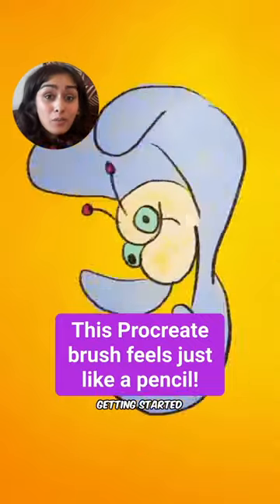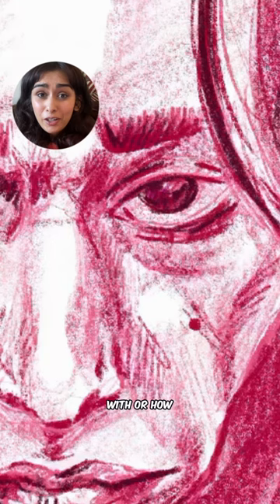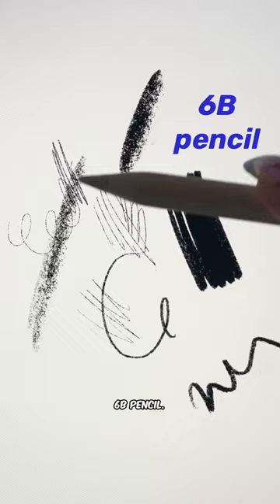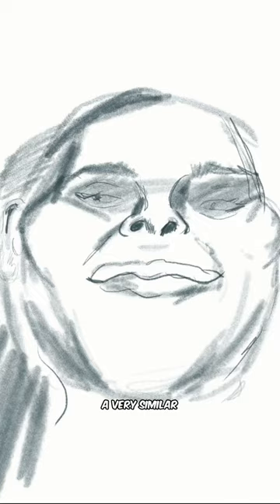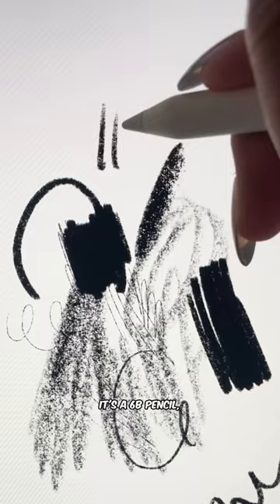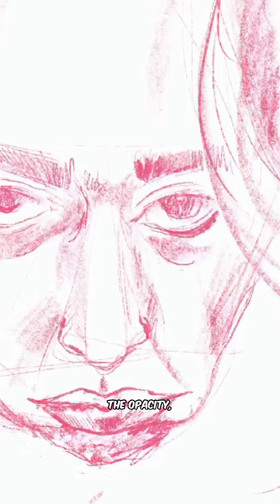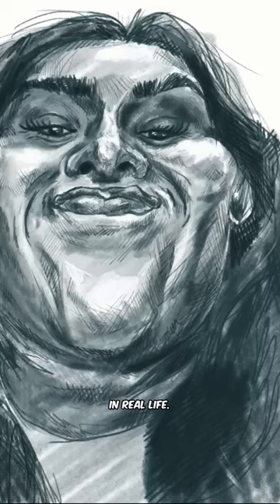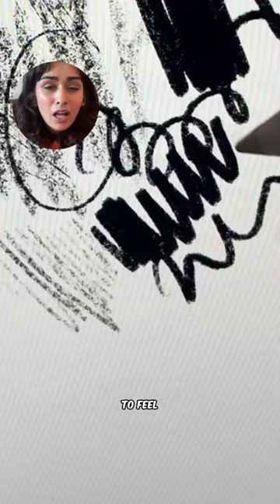This Procreate Brush Feels Just Like a Pencil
Stop searching through tons of Procreate brushes and try this one, which feels so close to sketching on paper with a pencil. Now why did I not know this before I tried digital for the first time… 😆 xoxo Prof Lieu

• Portfolio critiques
• Artist calls

• 3 hour live work & critique session

• Pro development
• Portfolio critiques

👂AUDIO EQUIPMENT
96 Pack Acoustic Panels Studio Foam Wedges 1" X 12" X 12"